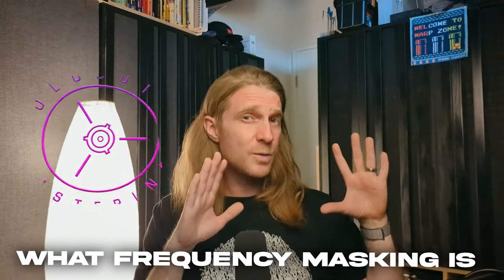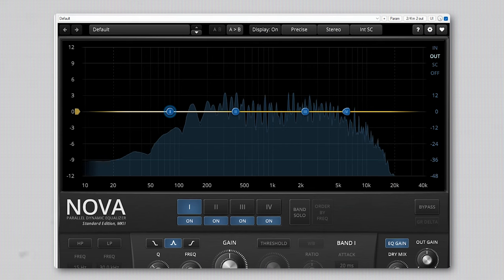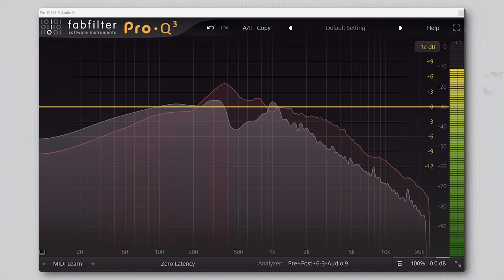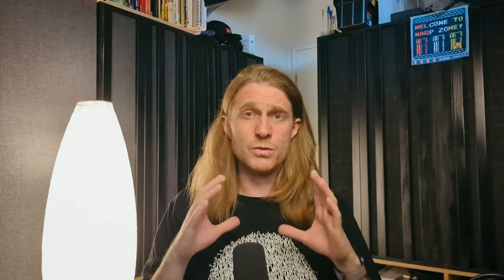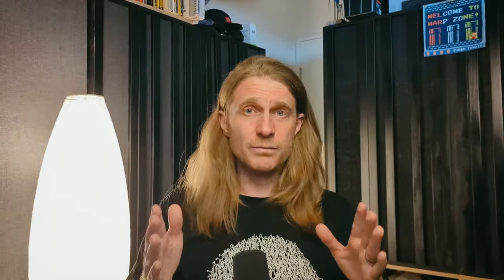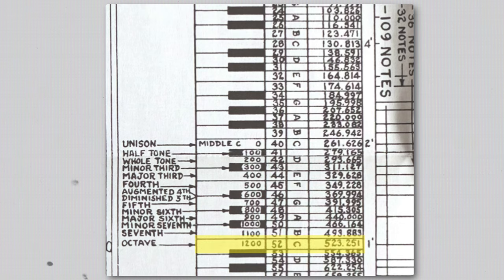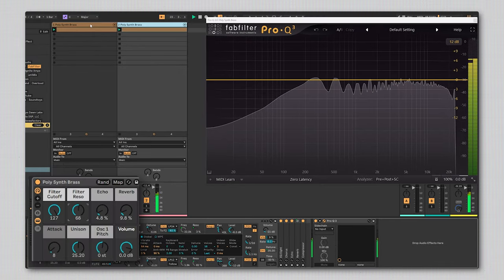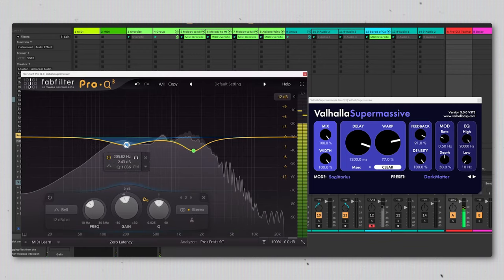Is Frequency Masking Sabotaging Your Ambient Mix? Time to Fix It!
If you find yourself struggling to get all of your instruments to fit together in your ambient mix, this is the video for you! In it, I explain what frequency masking is, how it affects your ambient mixes and how to prevent it.

* 00:35  - Yes, I am aware that it says frequency mastering when it should say frequency masking. I can't cut it out without deleting the video. Have a giggle and move along 😅

Holosuite is here to help you make your ambient or experimental music sound the best it can be!

Done your own mix or master, and looking for some feedback from a professional?

00:00 Intro
00:35 What is frequency masking?
02:00 Spotting masking using Fabfilter Pro-Q 3
02:22 How do we avoid masking?
04:25 Outro